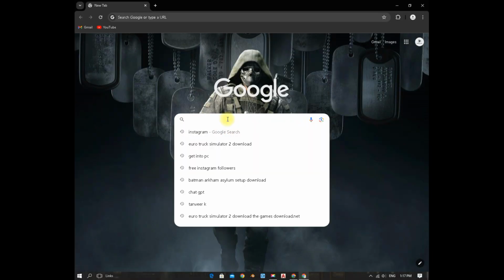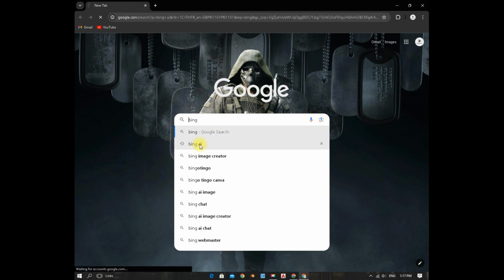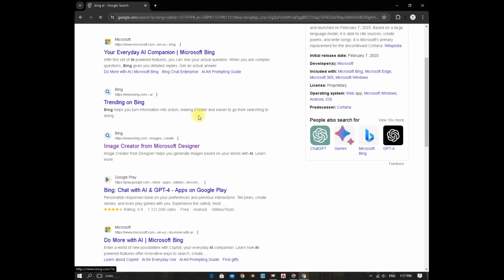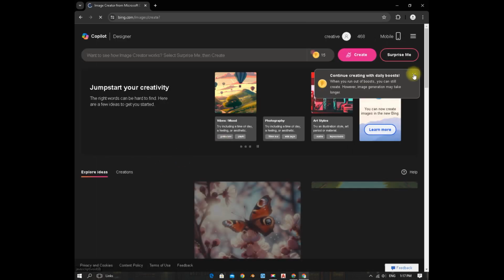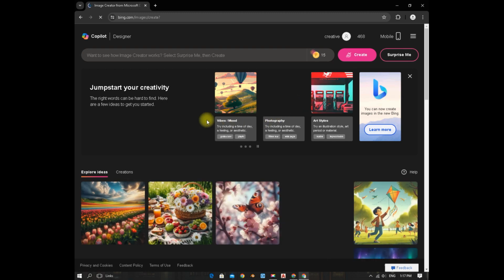Master the Art: Spell Your Name in Coffee Smoke with Bing AI! ☕️🔥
Unleash your creativity: Spell Your Name With Coffee Smoke! ☕️🔥 Learn the trending art of coffee smoke design with Bing AI. Master this captivating technique and mesmerize your audience.

Prompt:
Laking A cup of hot coffee on the table with thin white smoke rising to form the words " CREATIVE MIND " dark background realistic 3D With Dslr